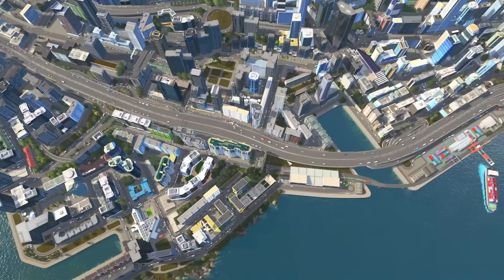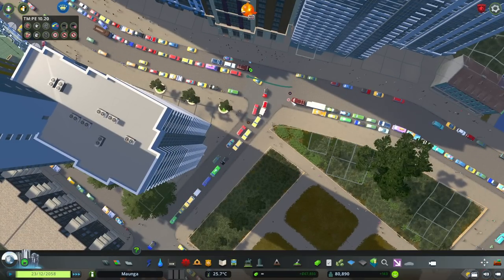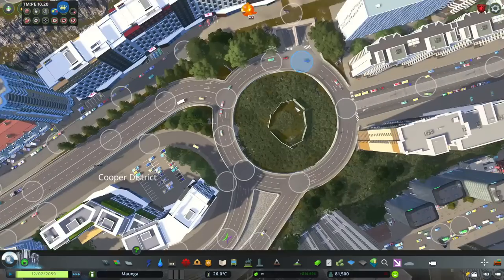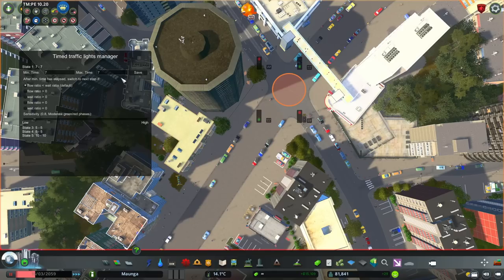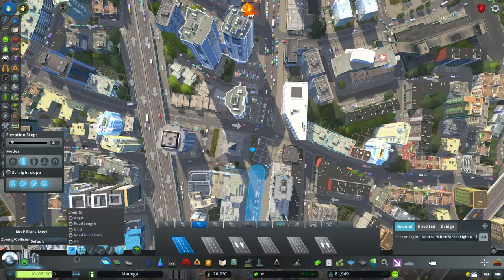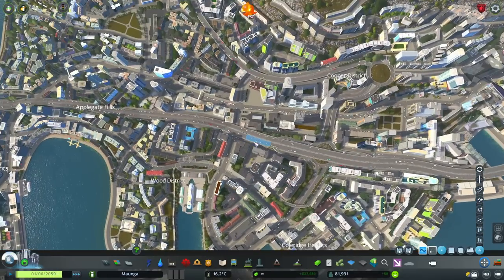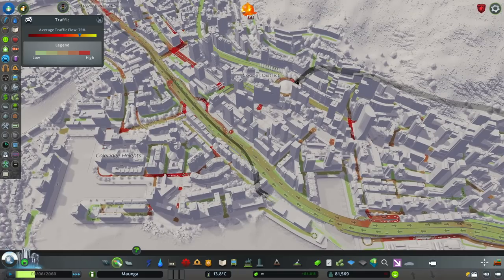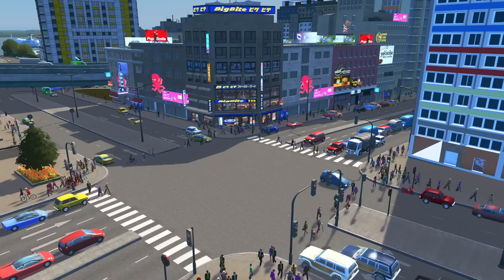A VERY CROWDED CITY FIX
Brand new City Fix episode. Hope these fixes help the city!

I forgot to cut the music off at the end XD

Map
The Gate - Gibraltar